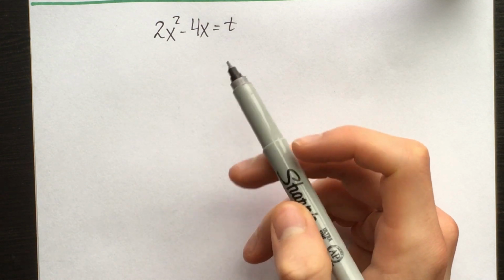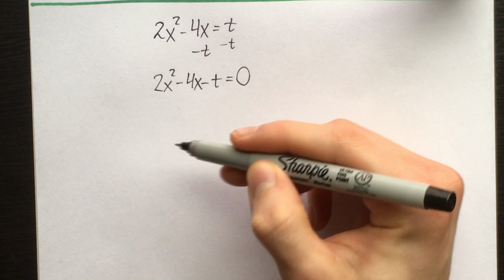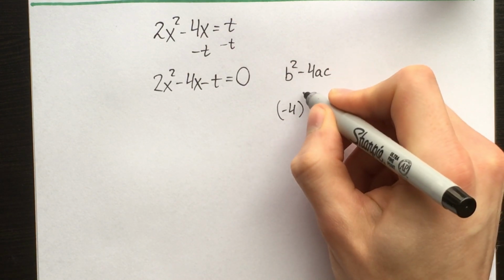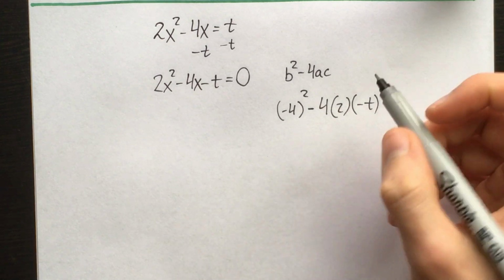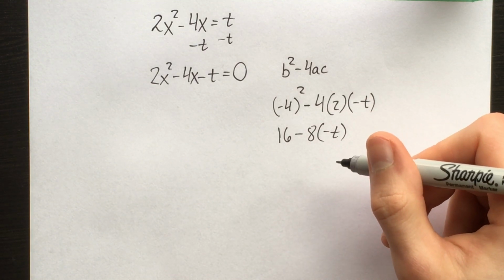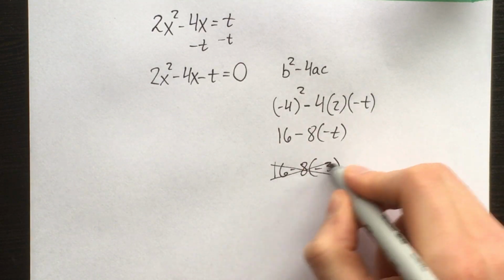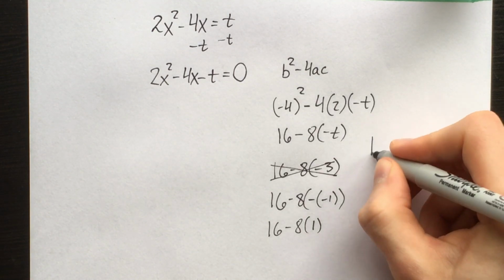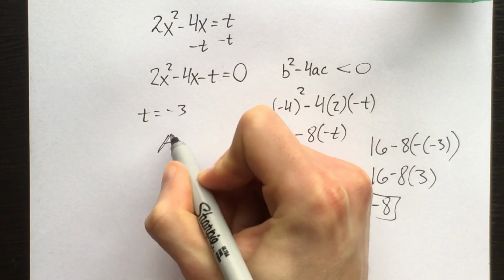Practice Test 6 Math NonCalc Problem 13